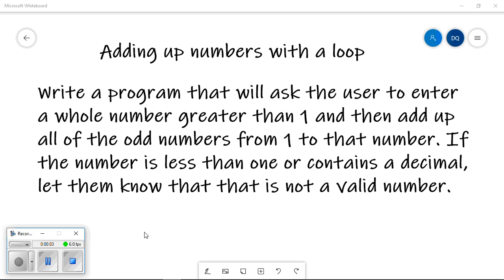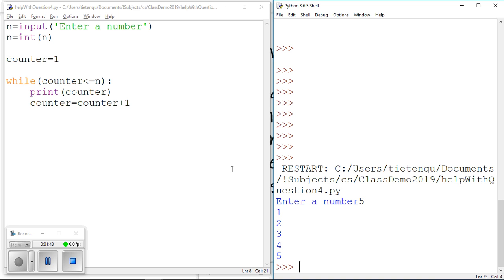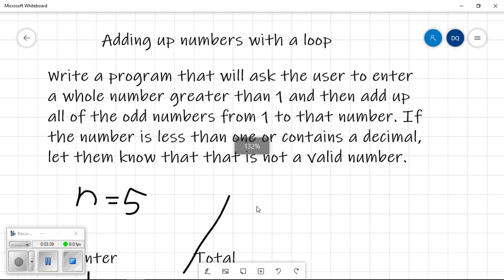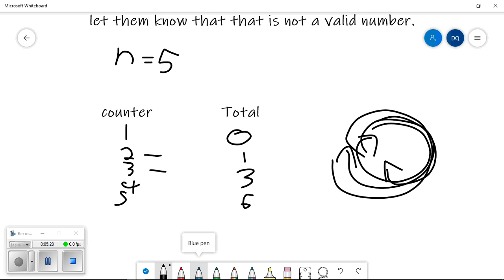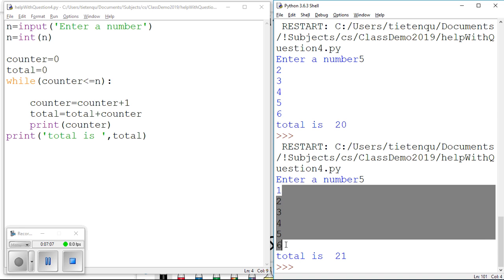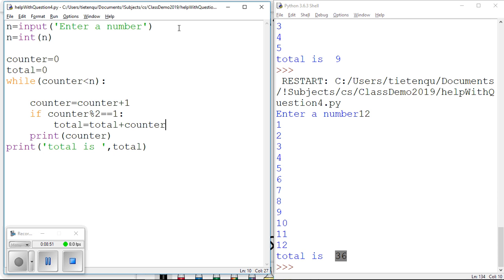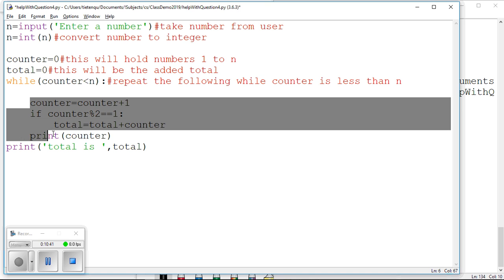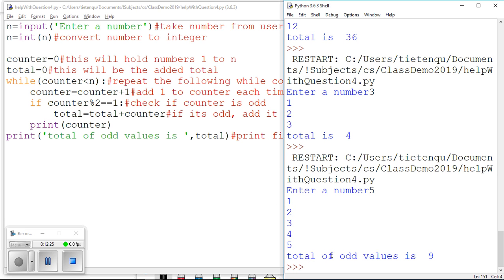Add Odd Numbers using a While Loop in Python